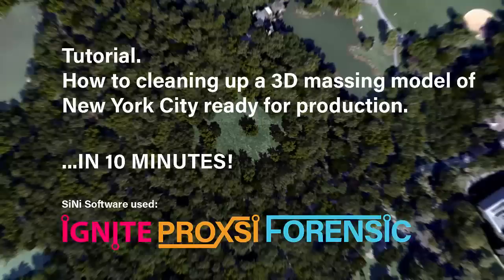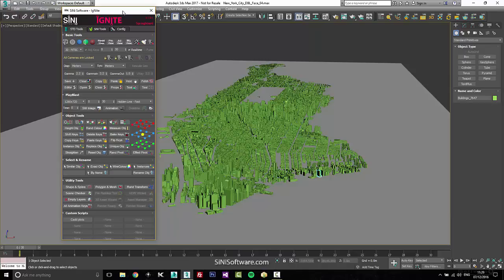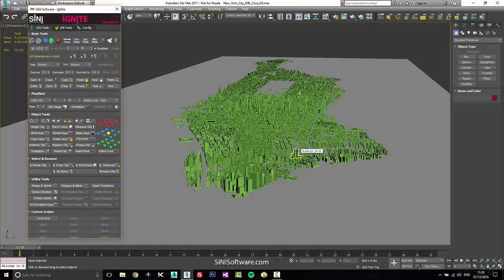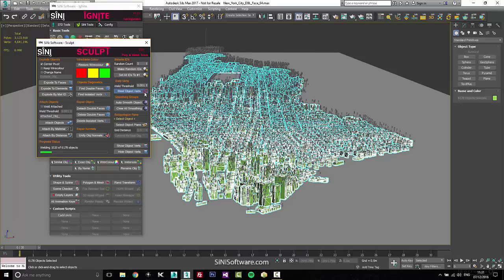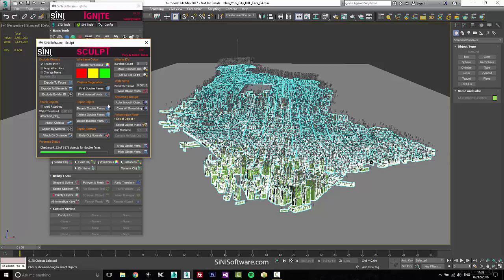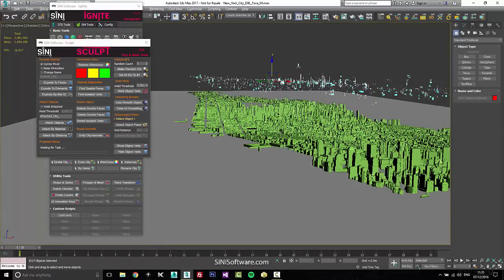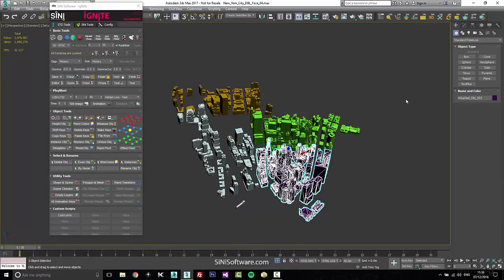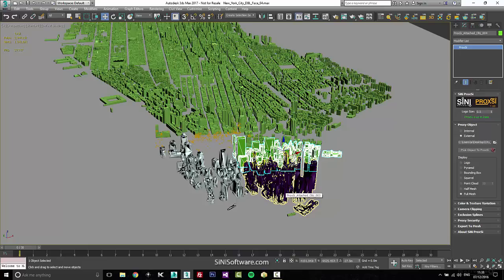How-To. Cleaning up a 3ds Max model of NYC in 10 minutes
SiNi Software used; Forensic, IgNite, Sculpt, ProxSi

This How-To tutorial goes through the basics of cleaning up a 3d model the size of New York city using 3ds max.

We start by looking at the issues with imported 3d geometry.
Using SiNi Software Forensic, we analyze the scene and fix general problems.
We then fire up our flagship toolset IgNite for 3ds Max®.
Our new plugin for IgNite, Sculpt is used to remove all double faces across every building in Manhattan.

Finally, we bulk convert city blocks into 3d proxies, using IgNite and ProxSi, our universal proxy plugin.

All this is recorded in real-time and is completed in UNDER 10 MINUTES!!

SiNi Software plugins IgNite, ProxSi are available on 30-day trial, available from your User Dashboard on the website. Forensic is Free.

Technical Requirements
Static MacID

Register on SiNi Software's website, log in to your account, and download the installer (all plugins are bundled in the same installer). Once installed, open 3ds Max and log into the Desipher license manager using the same details as the website. IgNite and Forensic can be located from the top menu dropdown and ProxSi is an object plugin and can be located in the right side Geometry tab.